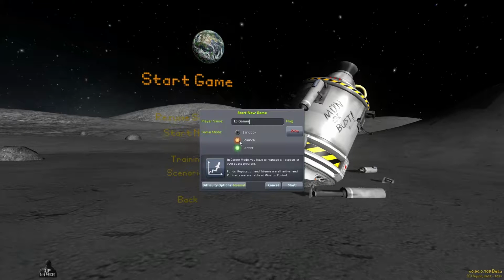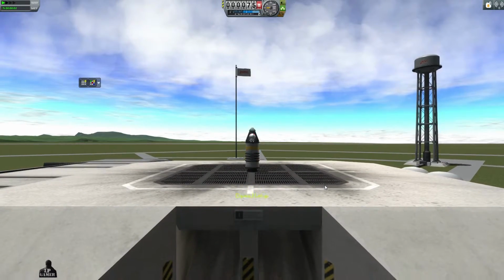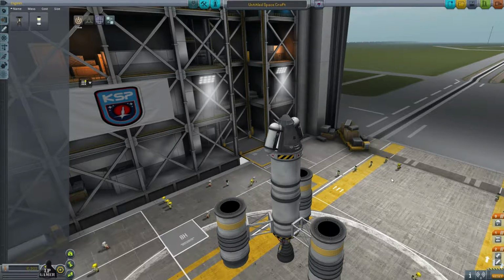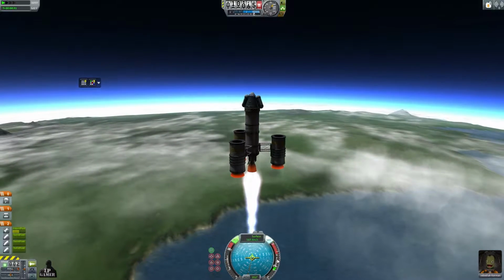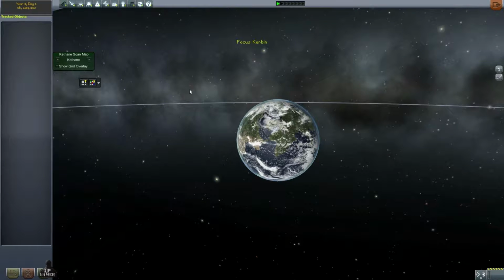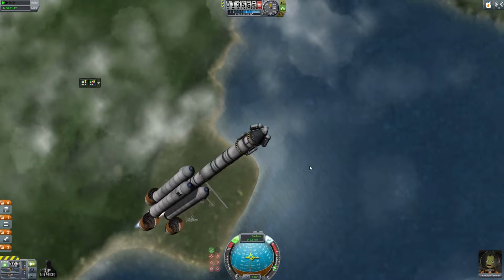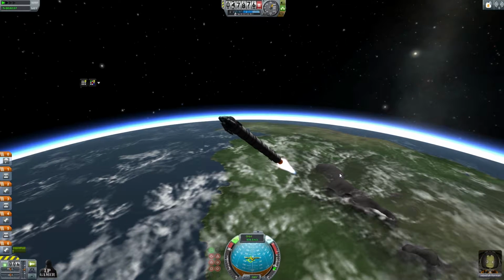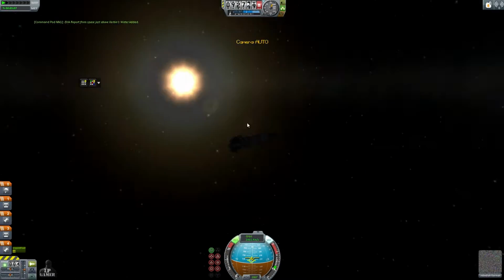Kerbal Space Program Episode 5 - Science Grant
Ok, let’s try this again but this time with a Science Grant!!! In this episode ive gone with science mode this lets us actually play the game and get enjoyment out of it rather than have to watch the numbers of our cash zip by in career mode.
Please expect big, ugly explosive sized rockets to blast away on your screen!!
Will i make it? Find out have a watch!
"In KSP, you must build space-worthy craft, capable of flying your crew out into space, without killing them. At your disposal is a collection of parts, which must be assembled to create a functional ship. Each part has its own function and will affect the way a ship flies (or doesn't). So strap yourself in, and get ready to try some Rocket Science!"